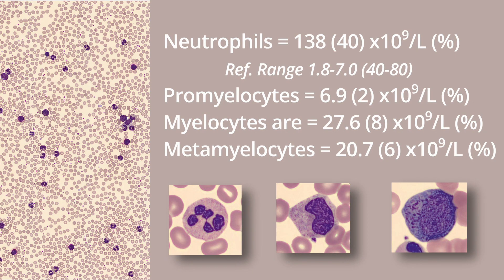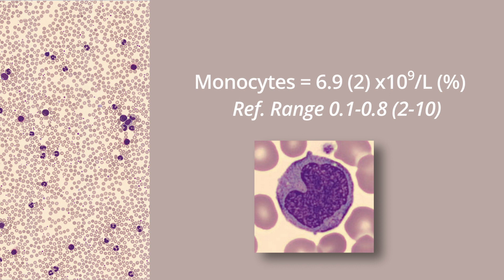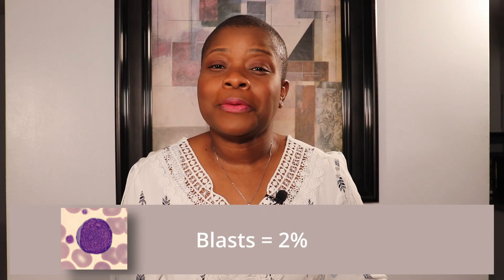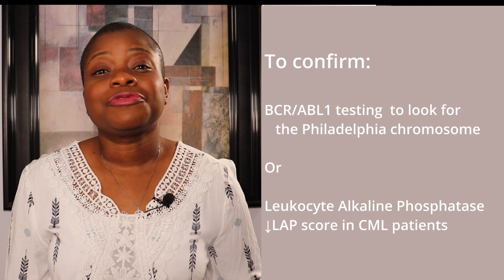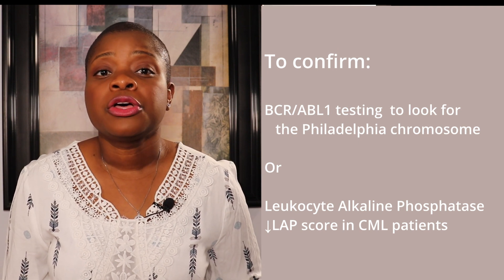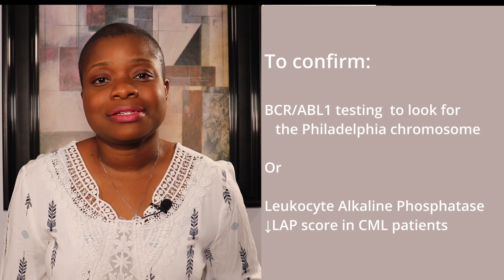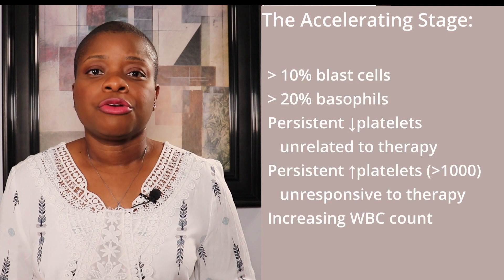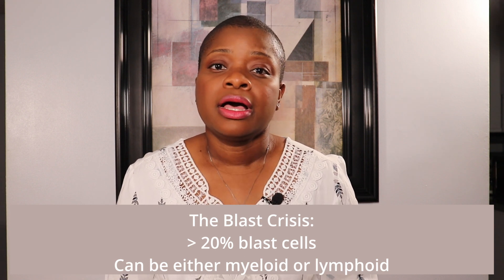Chronic Myelocytic Leukemia at the Microscope | Heme Ed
Today we will look at identifying Chronic Myelocytic Leukemia, or CML, on the slide.

References

Carr, J. H., Rodak, B. F. (1999). Clinical Hematology Atlas. Philadelphia: W. B. Saunders Company.
Hoffbrand, A. V., Steensma, D. P. (2020). Hoffbrand's Essential Haematology (8th ed.). Oxford: Wiley.

Attributions
Illustrations provided by pixabay.com users:  clker-free-vector-images, and  openclipart-vectors.